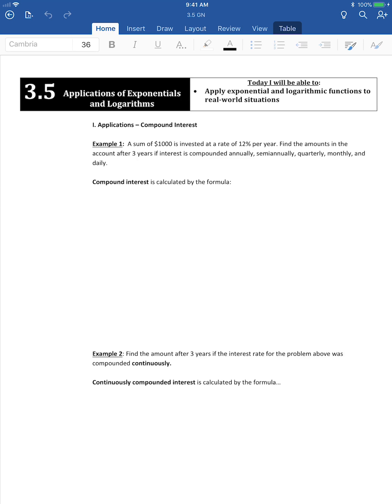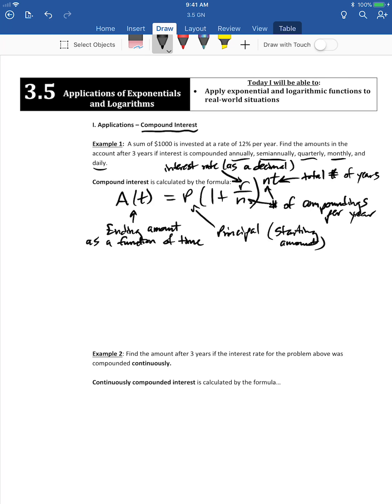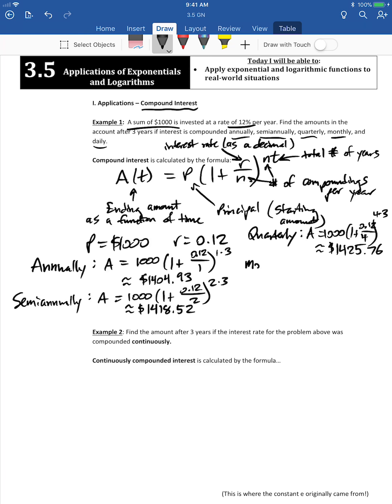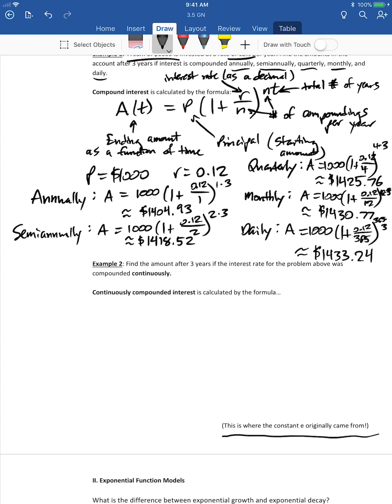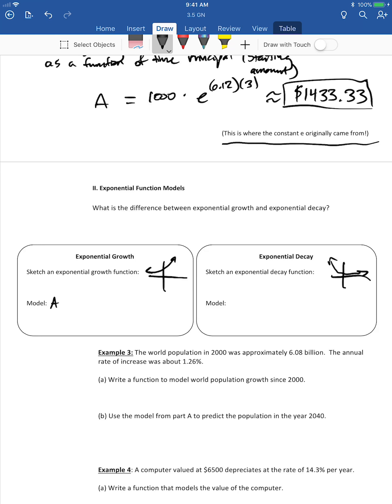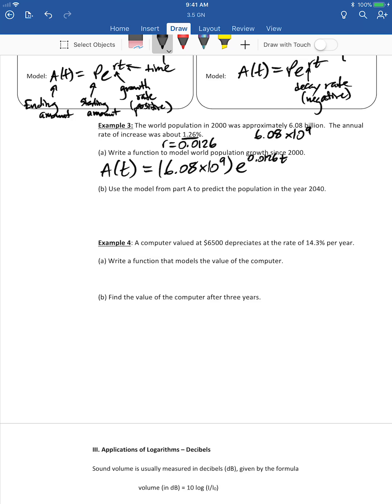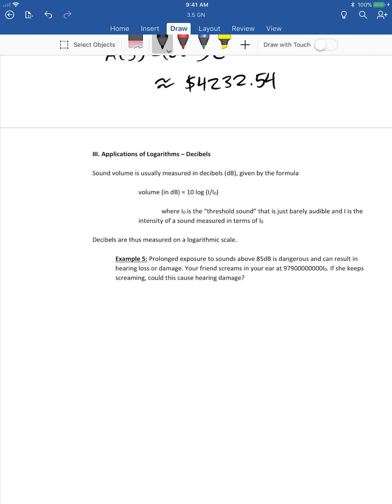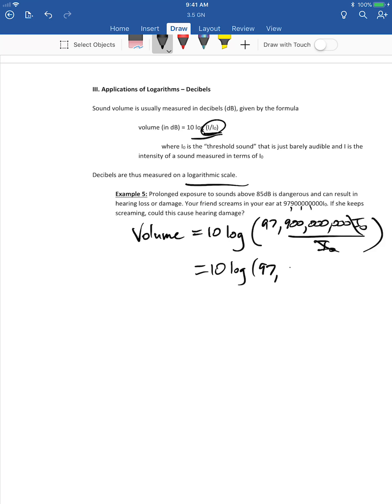3.5 - Applications of Exponentials and Logarithms